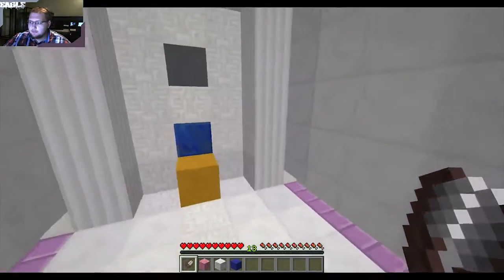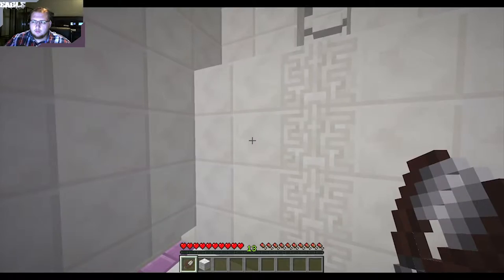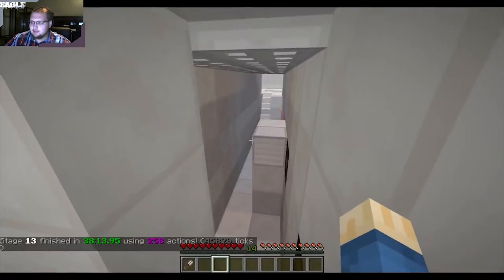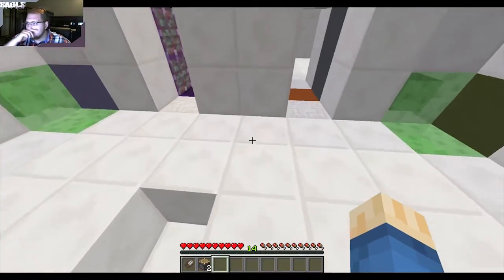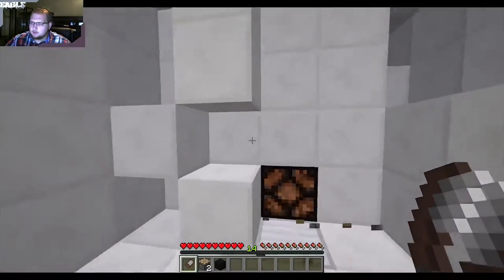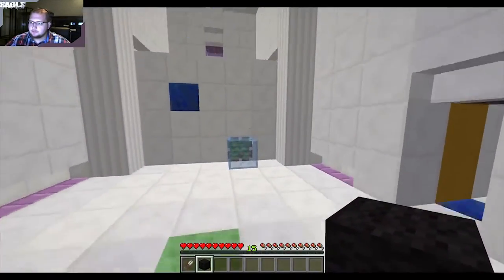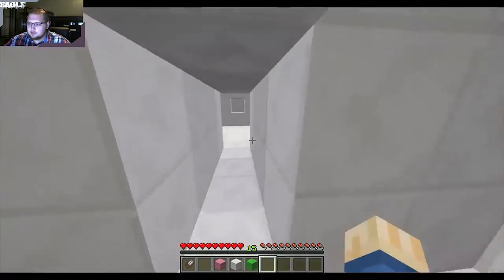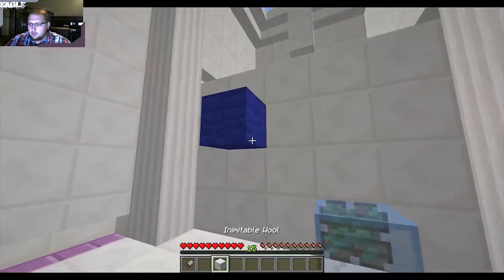TWYCE Puzzle Map [5]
Hey there!